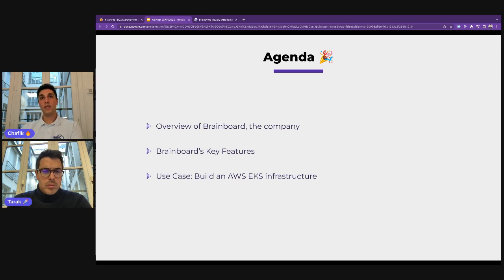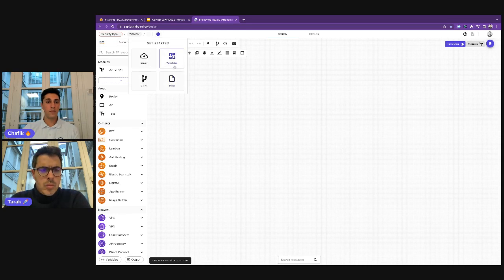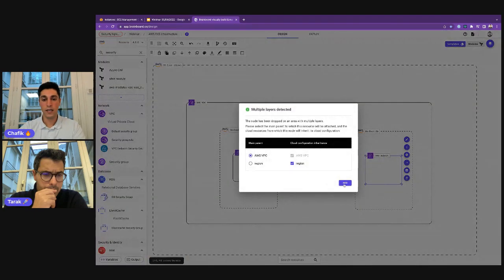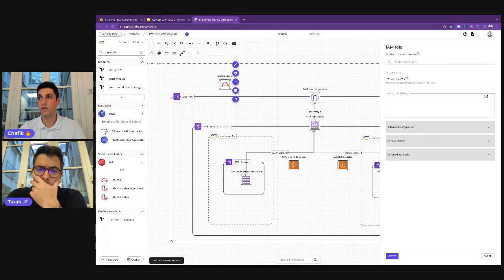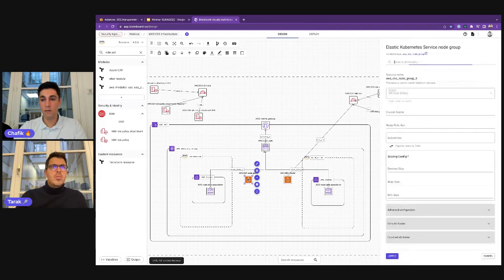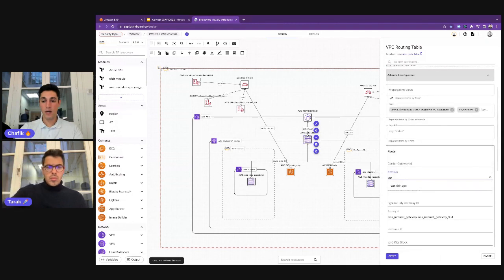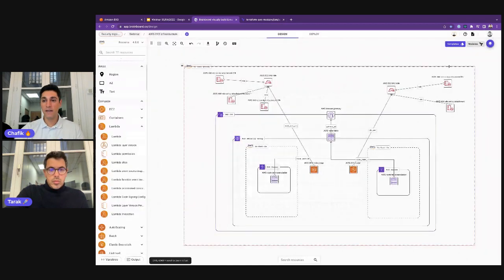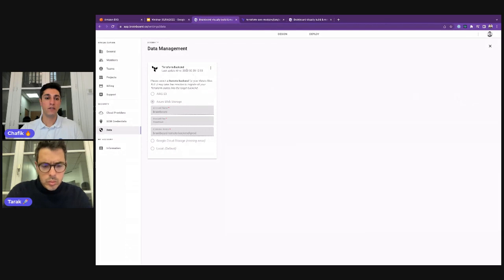🚀 AWS EKS Cloud Infrastructure Use Case: From Design to Deployment in less than 45 min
How to design and deploy a Kubernetes cluster on AWS EKS using Brainboard in less than 45 minutes 🚀

In this video Chafik covered Elastic Kubernetes Service or AWS EKS in short. You will learn how to design and deploy your AWS EKS infrastructure on Brainboard, step-by-step 🔥